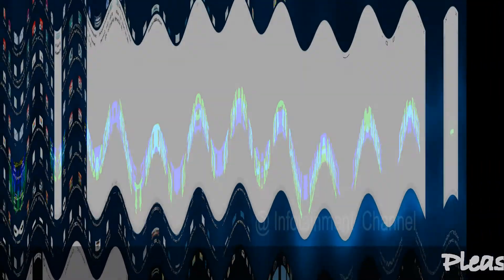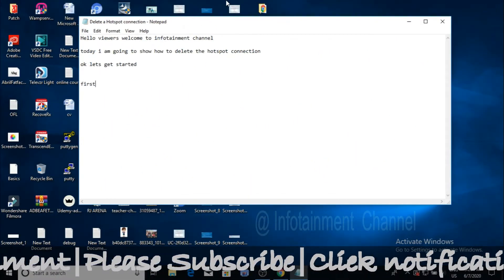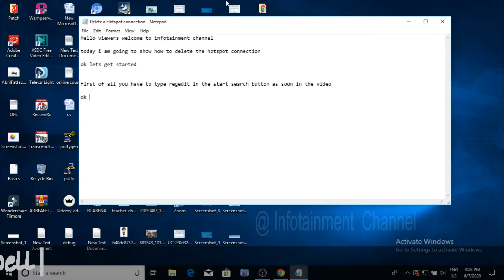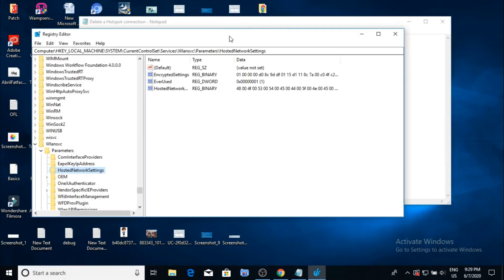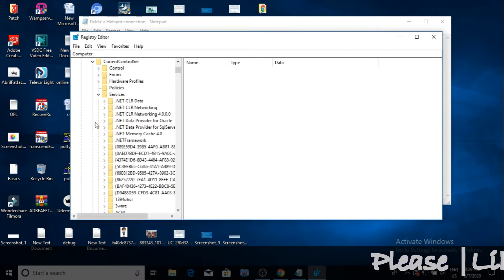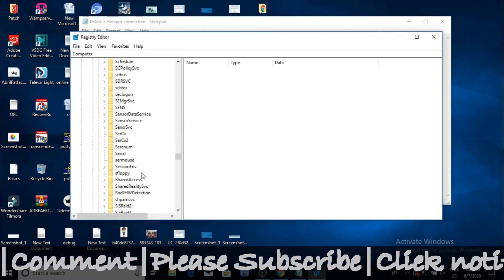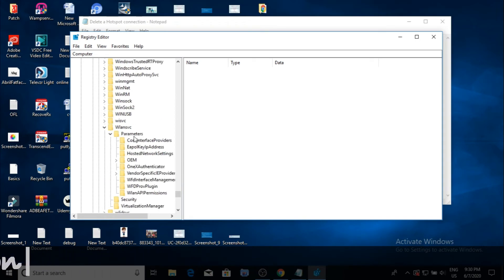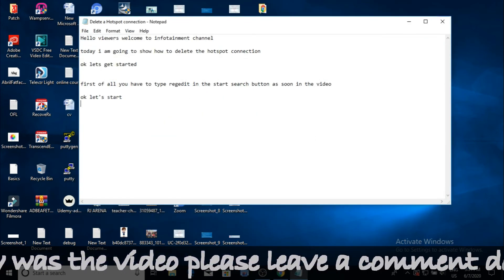How to remove created wifi hotspot as hosted network with laptop windows 10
It is the short tutorial for the removal of created wifi hotspot as hosted network by the use of command prompt with laptop in windows 10 . please like share and subscribe for more updates.